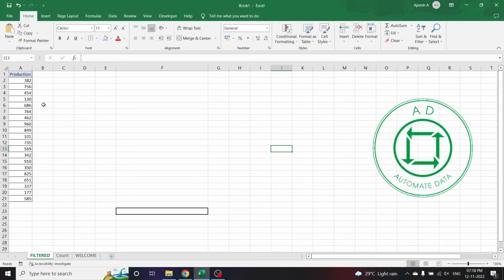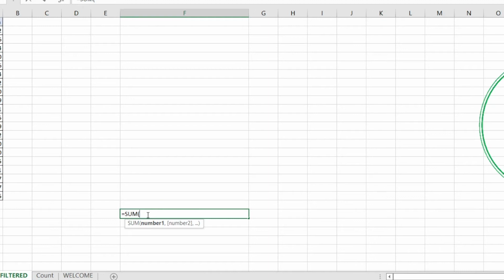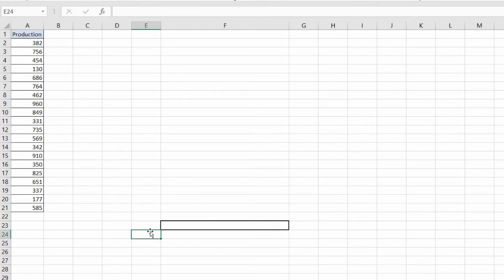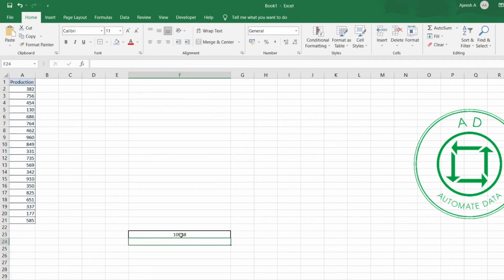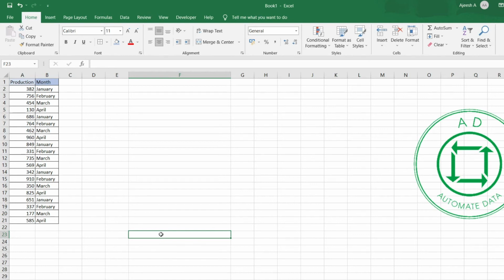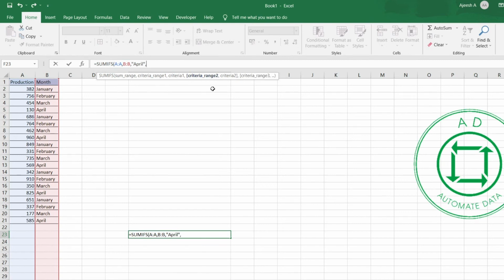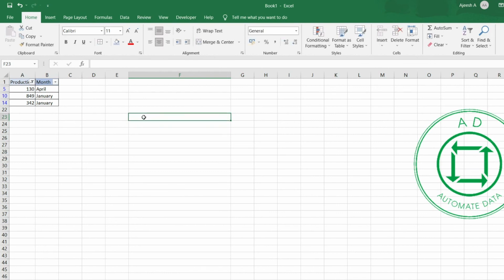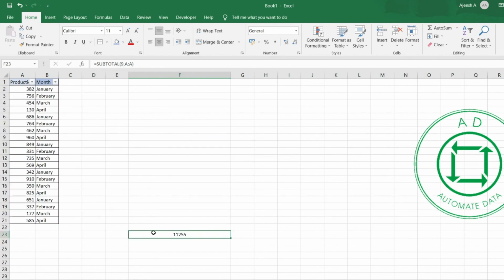How to use Sum function /formula with conditions in excel | SUMIFS | SUMIF | SUBTOTAL |Filtered Data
In this video we will learn about different types of sum functions in Microsoft Excel